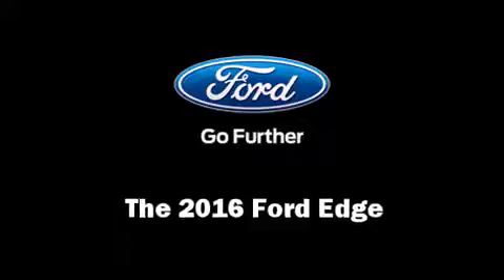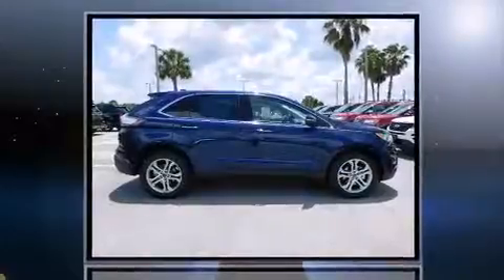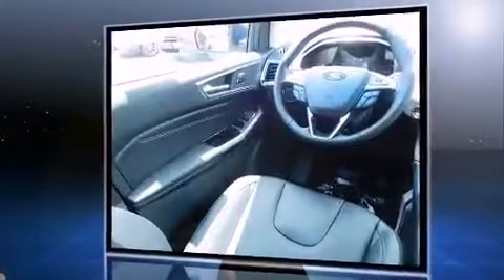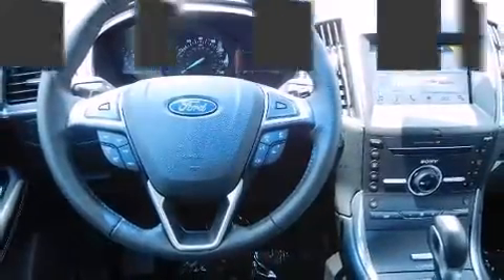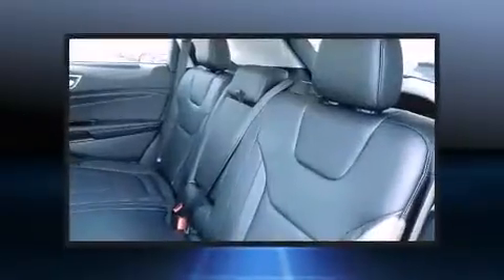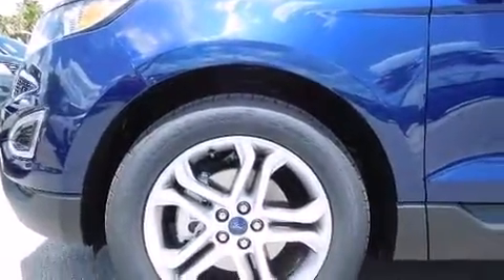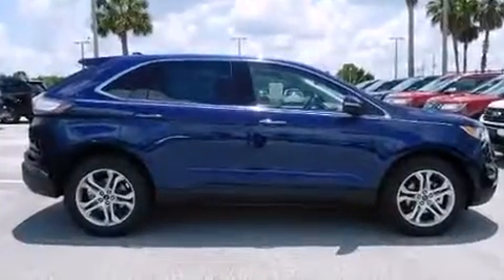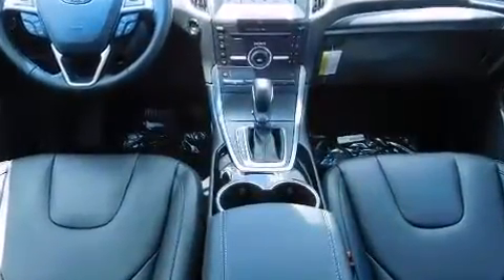2016 Ford Edge Titanium in Orlando, FL 32817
Greenway Ford
9001 East Colonial Dr

The 2016 Ford Edge. A turbocharger further enhances performance, while also preserving fuel economy. Ford prioritized comfort and style by including: delay-off headlights, 1-touch window functionality, a built-in garage door transmitter, a power seat, a power liftgate, power windows, and seat memory. Features such as automatic climate control and leather upholstery prove that economical transportation does not need to be sparsely equipped. Premium sound drives 12 speakers, providing you and your passengers a sensational audio experience. Passenger security is always assured thanks to various safety features, such as: head curtain airbags, front SIDE impact airbags, traction control, brake assist, a panic alarm, an emergency communication system, and 4 wheel disc brakes with ABS. Various mechanical systems are monitored by electronic stability control, keeping you on your intended path. Our sales reps are knowledgeable and professional. We'd be happy to answer any questions that you may have. Please don't hesitate to give us a call.